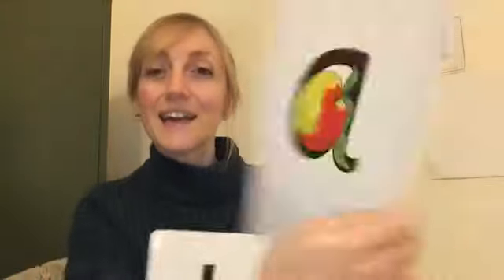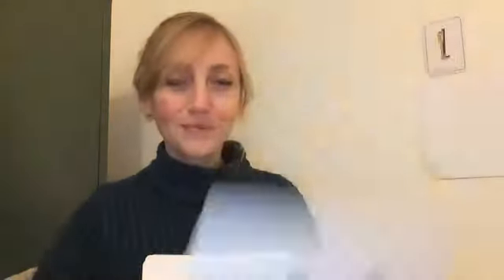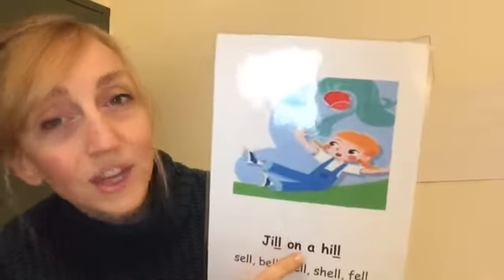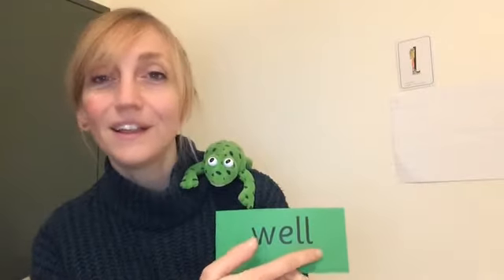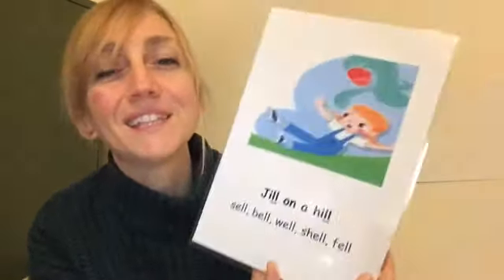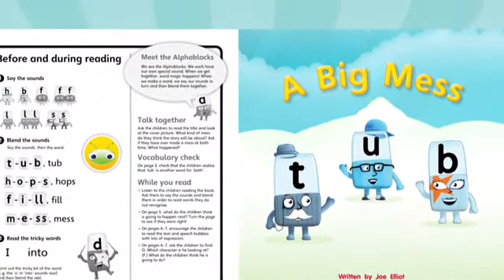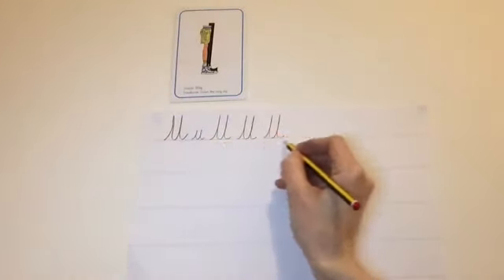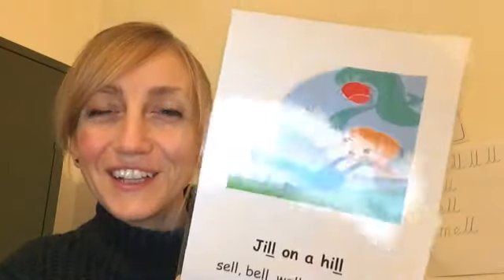EYFS Phonics ll Lesson 5